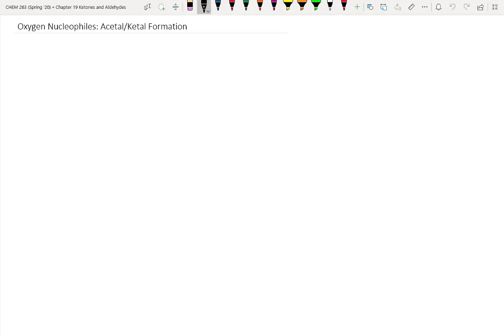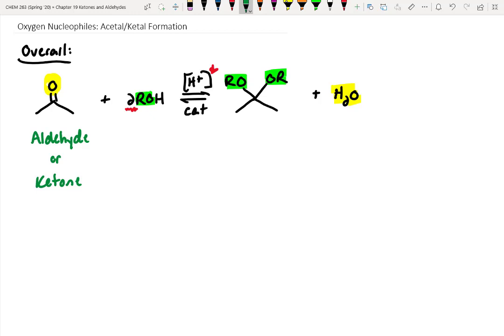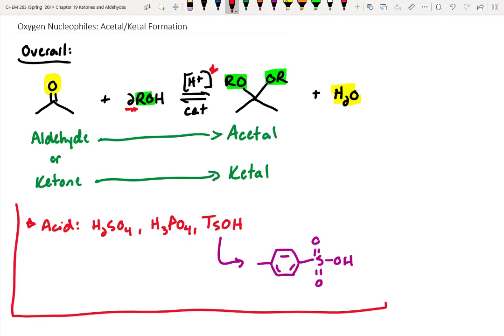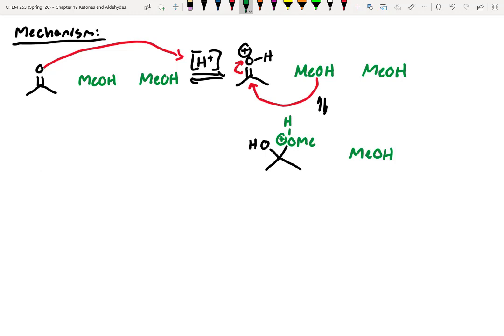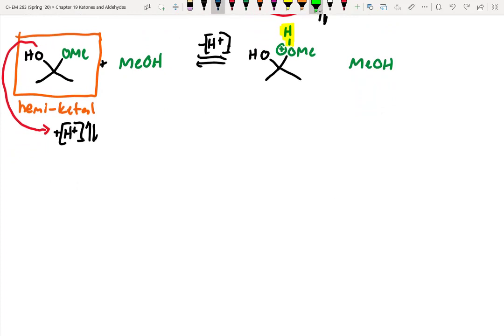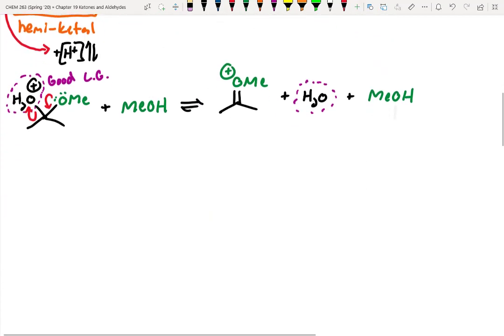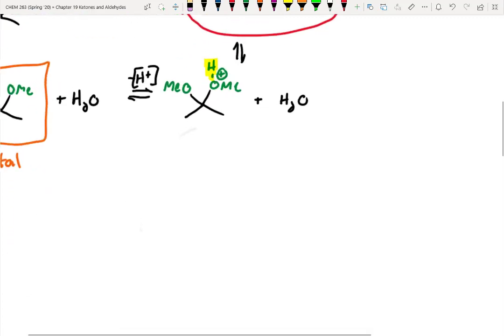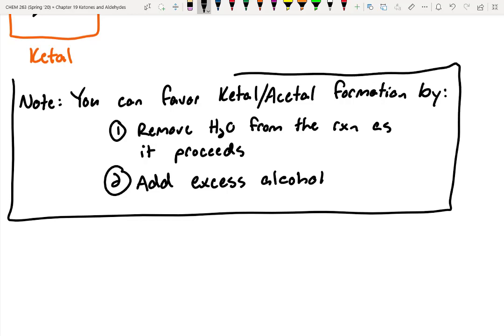Oxygen Nucleophiles: Acetal and Ketal Formation